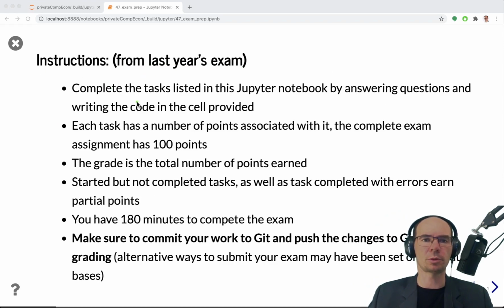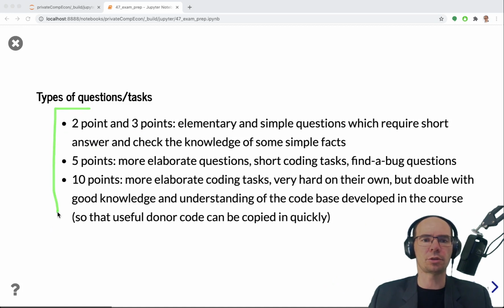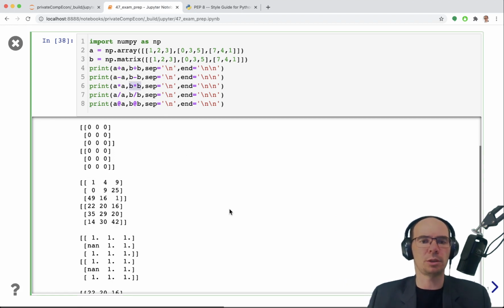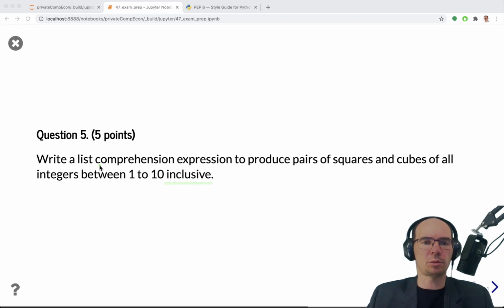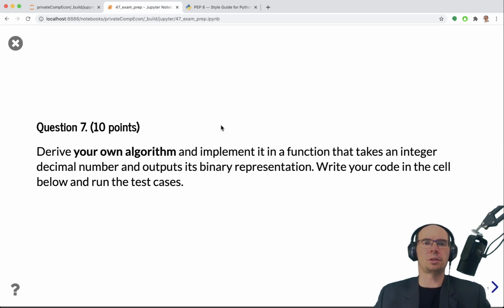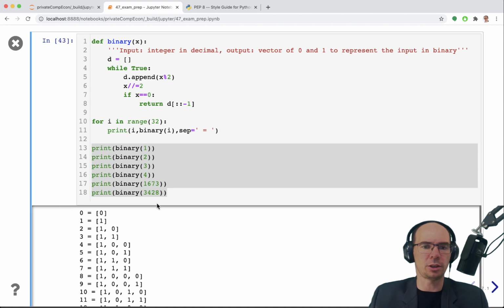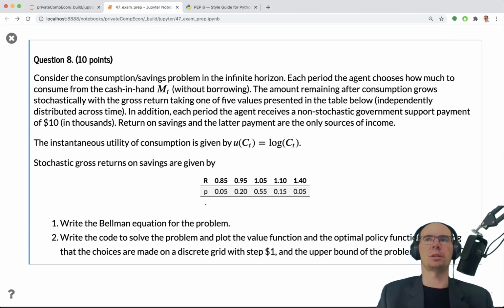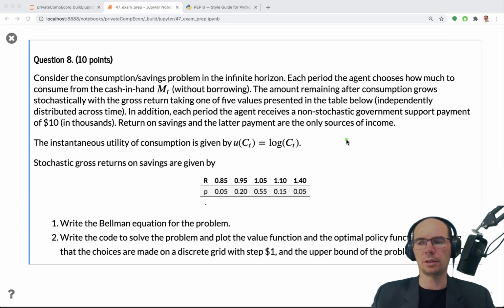CompEcon #47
Examples of questions and answers in the exam.